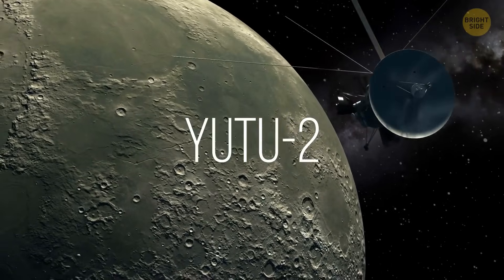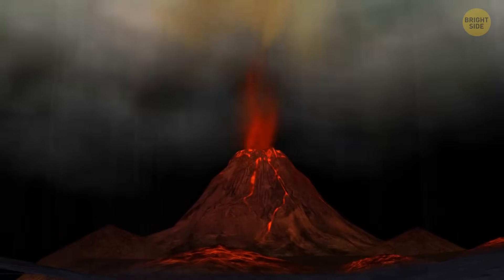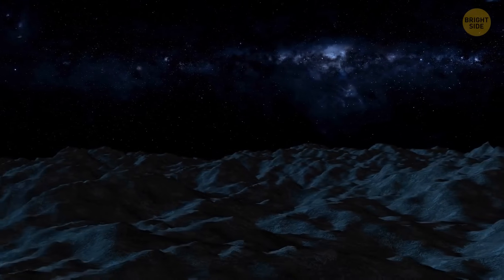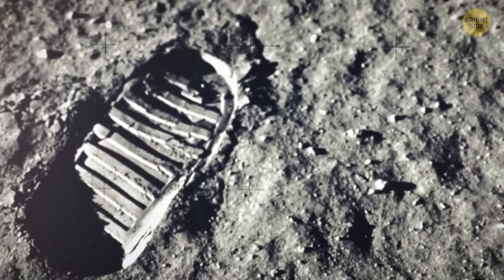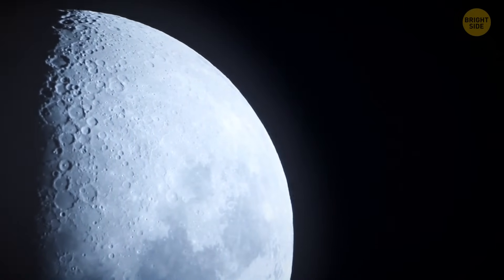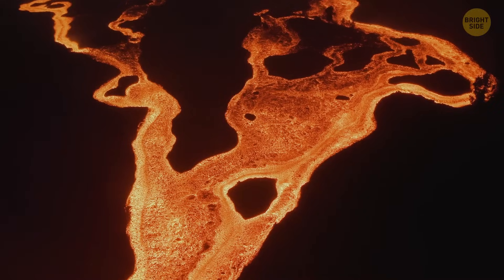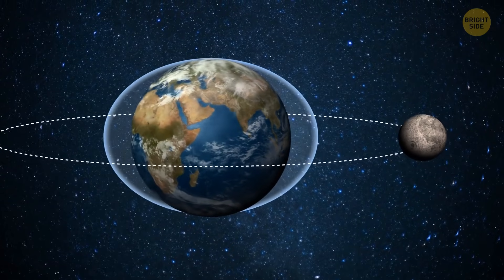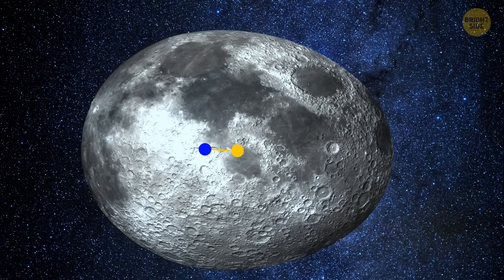Moon Mysteries: The Unidentified Blob That Left Scientists Speechless